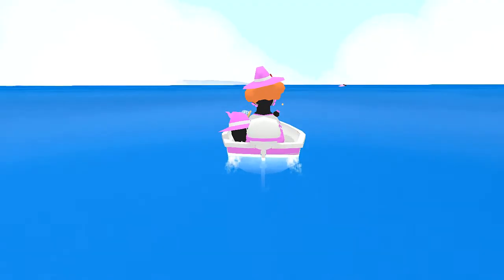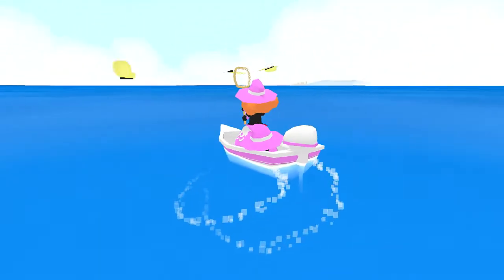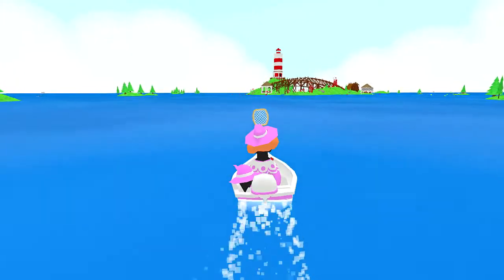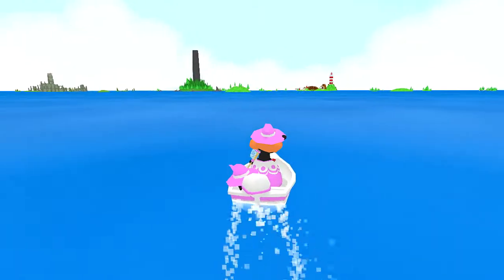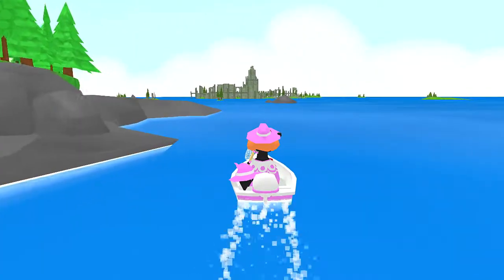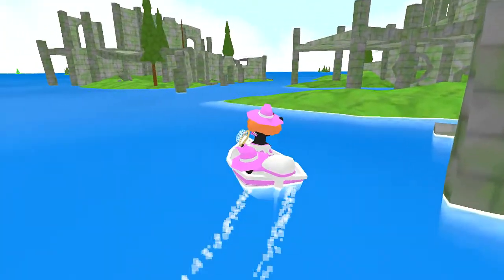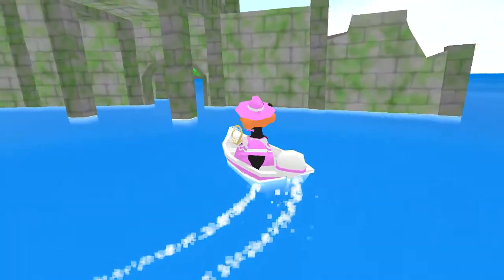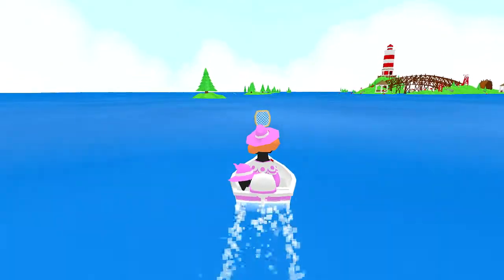A GIRL, BOAT, AND BUTTERFLIES! :: Gone Wandering Game Showcase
It's great to have you :)

My friends!